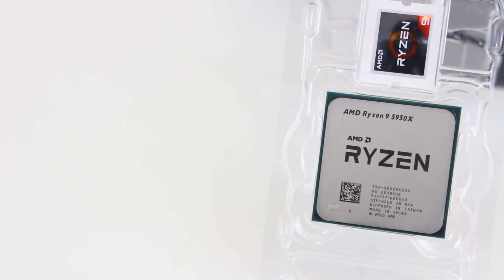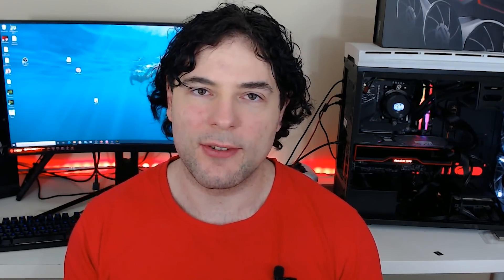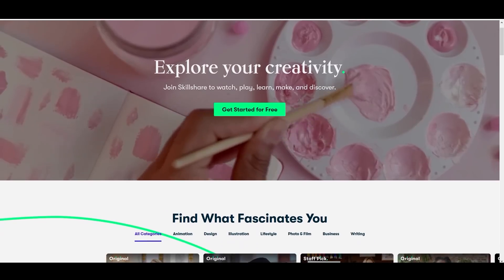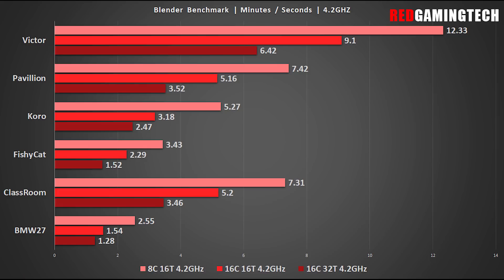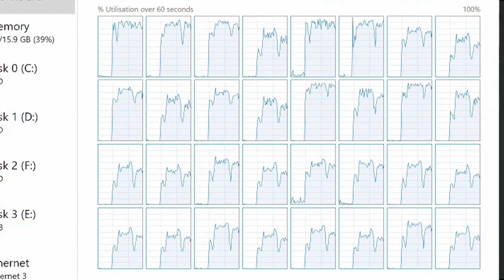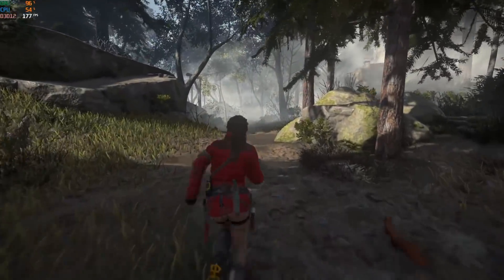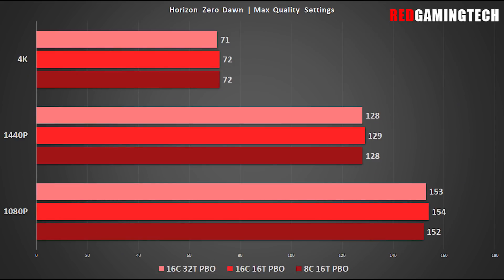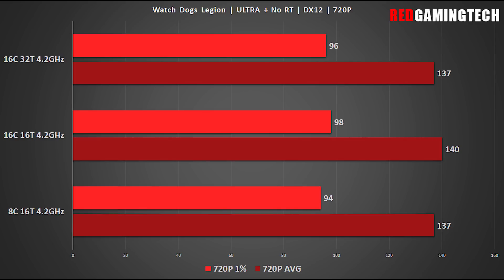Ryzen 9 5950X - SMT Performance For Games & Creative Applications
If you're gaming, should you enable SMT for a Ryzen 5950X / Zen 3 processor, and how much of a speedup does it give in creative/professional applications. Furthermore, how do SMT 'Logical' cores stack up against real Zen 3 cores?

Well, in this video we're going to find out! We're using an AMD Ryzen 9 5950X with an MSI B550 MEG Unify motherboard, and teaming it up with an AMD Radeon RX 6800 XT and XPG RAM and an SSD to find out the question.

We're going to benchmark the Ryzen 9 5950X in several applications, including Adobe Premiere, Cinebench, Handbrake and games such as Horizon Zero Dawn, CSGO, Shadow of the Tomb Raider and more.

We test the Ryzen 9 5950X with 16 cores / 32 threads, SMT disabled so 16 cores and 16 threads, and disable one of the Zen 3 CCDs leaving 8 cores and 16 threads. We also run with PBO enabled, and a fixed clock frequency (I chose 4200MHz as it's what speed the CPU would hit with all cores enabled at stock).